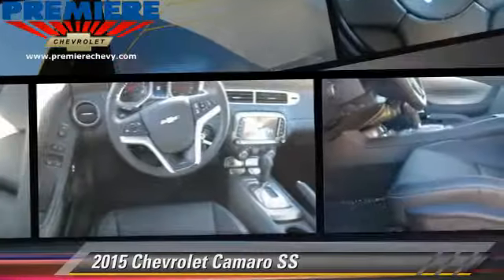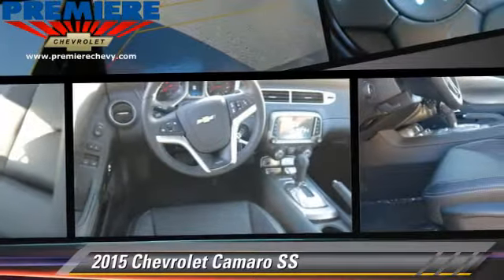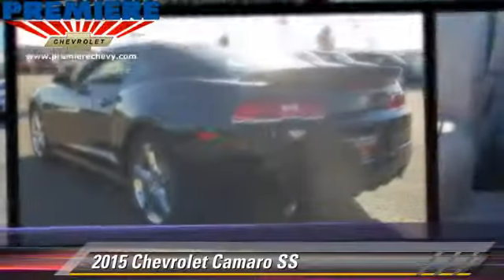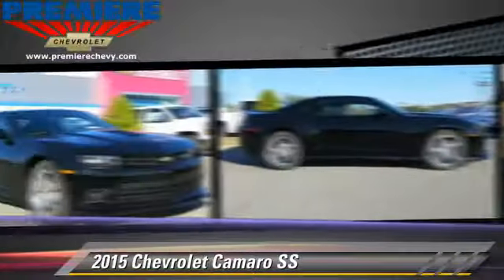2015 Chevrolet Camaro Bessemer AL 17078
2015 Chevrolet Camaro

Premiere Chevrolet
4990 Premiere Parkway

You'll love this 2015 Chevrolet Camaro. This is a car you'll want to take home. With 6 miles, it features Automatic transmission and an exterior color of BLK. Call and get in touch with Premiere Chevrolet directly, and be the first to open the car door today!